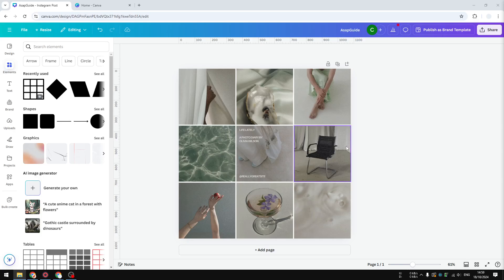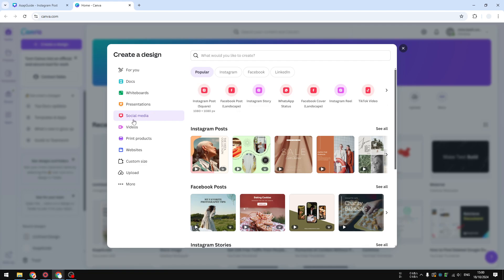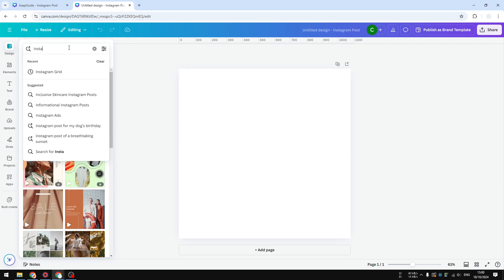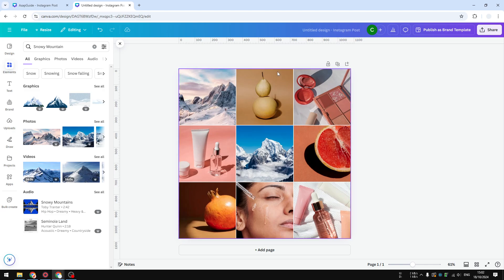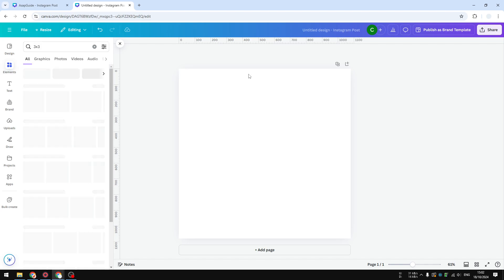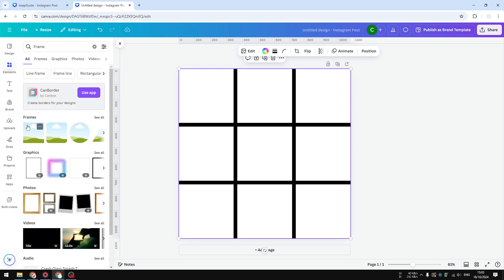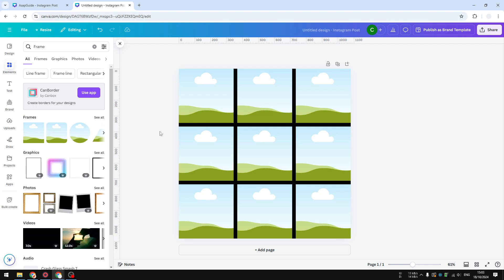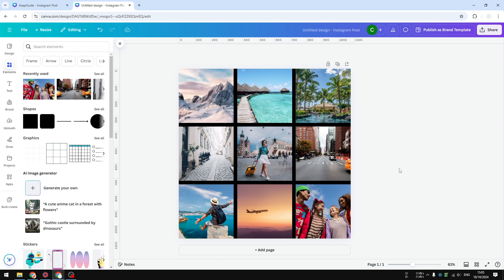How to Make Instagram Grid in Canva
👉 Learn how to create a stunning Instagram grid using Canva in this easy-to-follow tutorial. Transform your profile's aesthetic with simple steps and design tips for eye-catching posts!